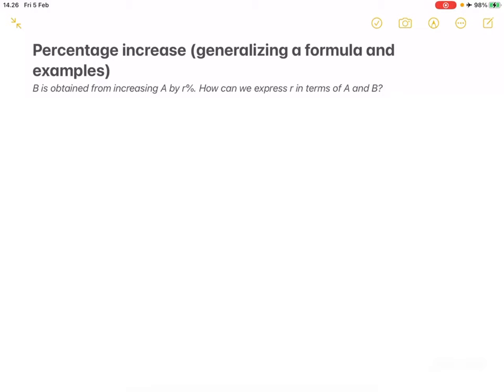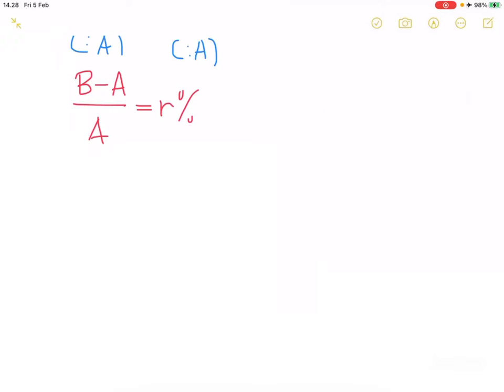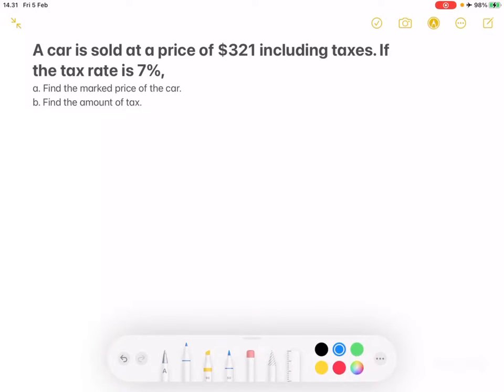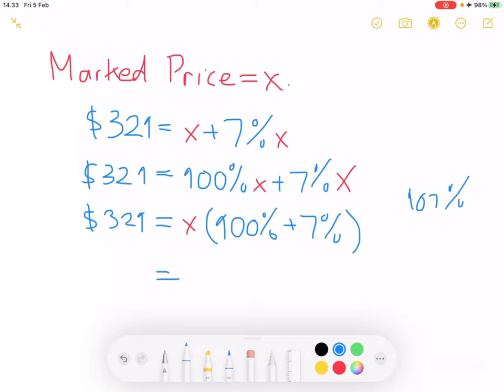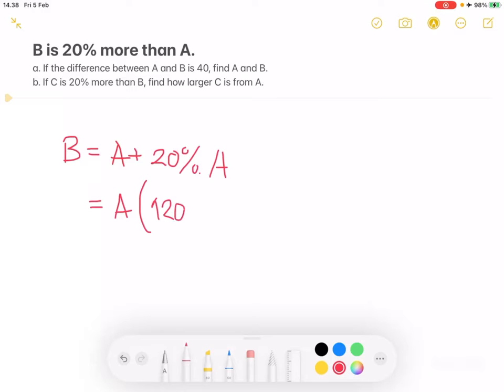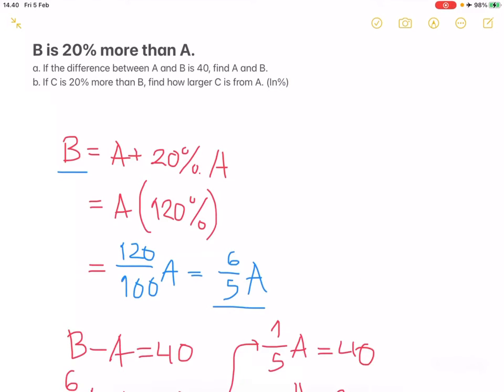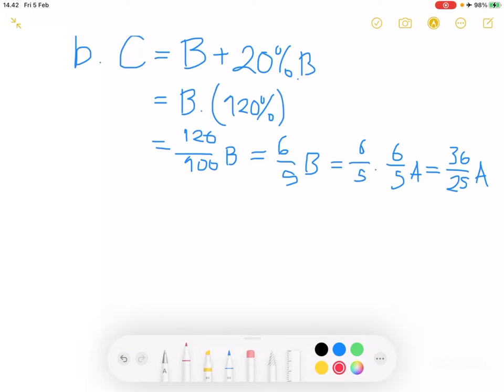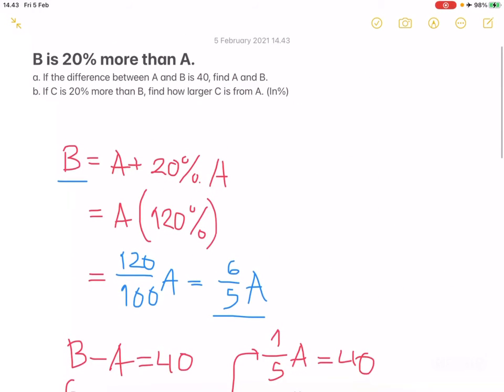Percentage #2 (Percentage increase, generalizing a formula and examples)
This video will show about percentage increase and some examples.